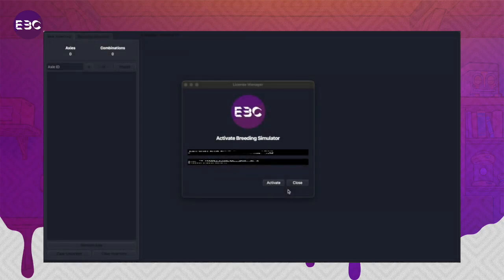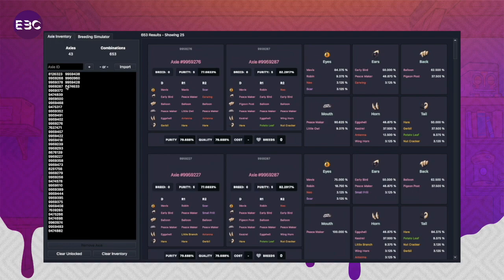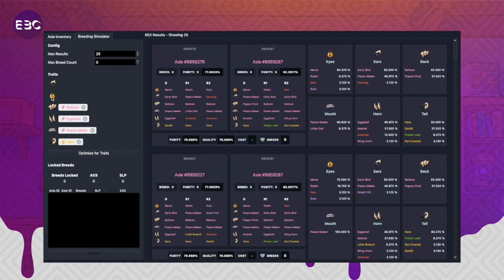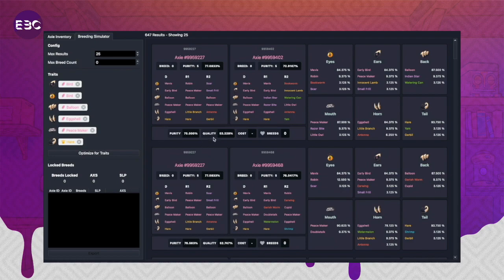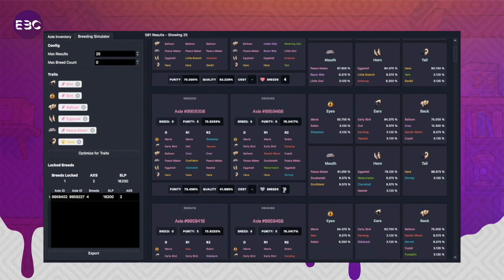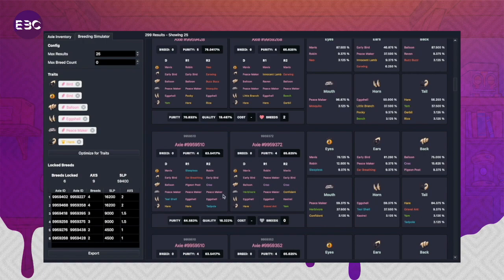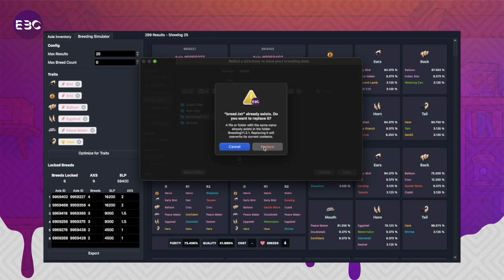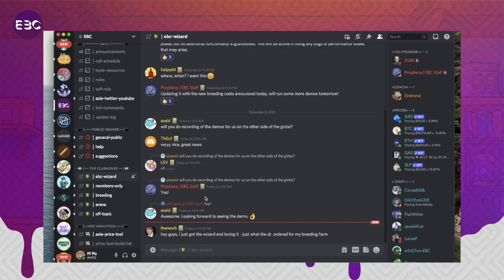EBC Perfect Match | Axie Infinity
Here's a guide on how to use the Elite Breeders Club's new tool: EBC Perfect Match. For the PDF version kindly download using this link: